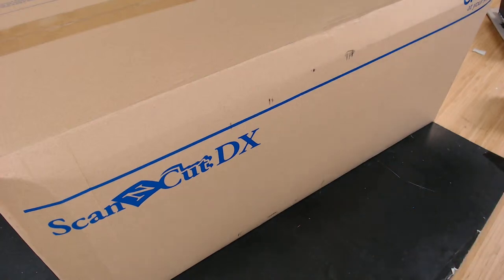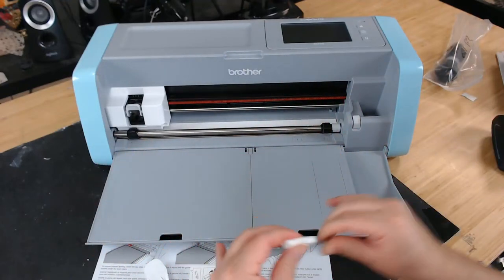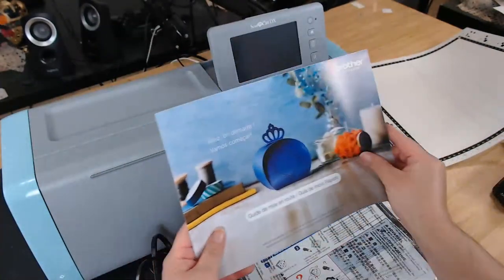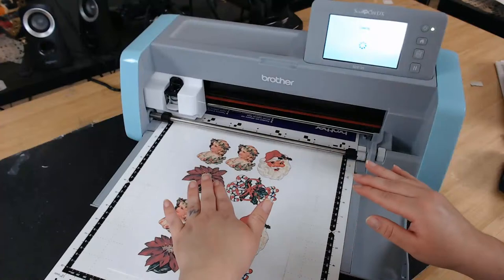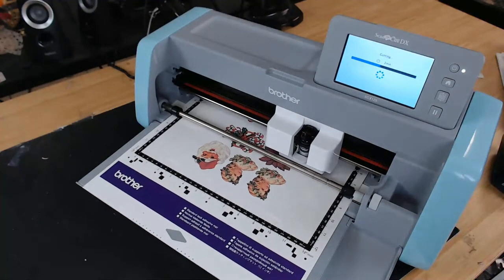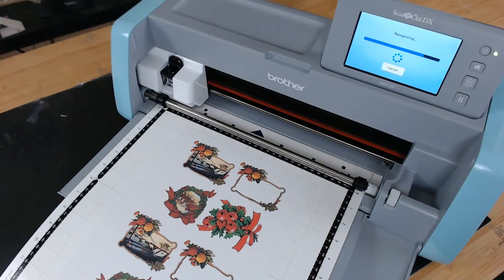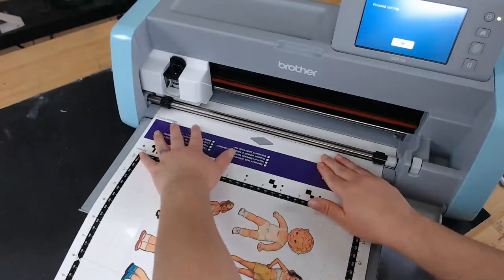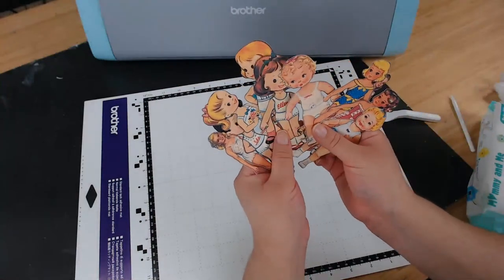Unboxing my new Brother ScanNCut SDX125E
Brother ScanNCut SDX125E-